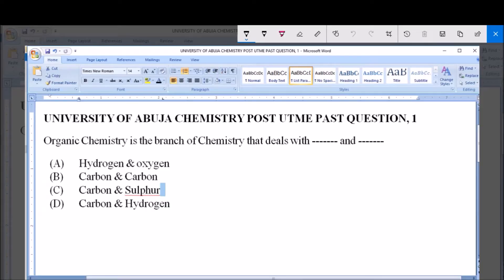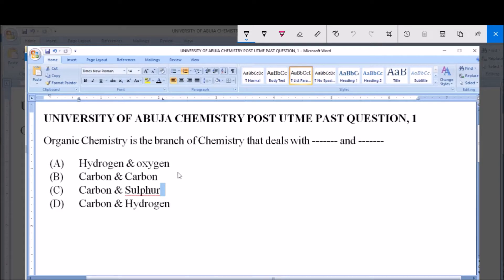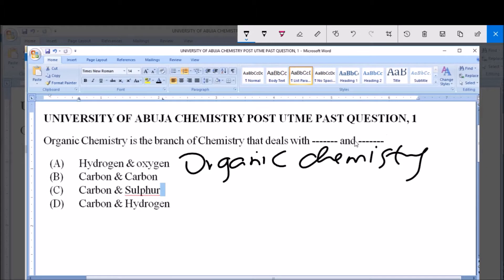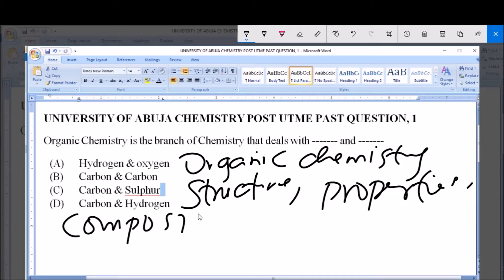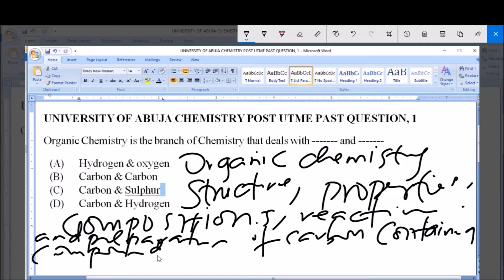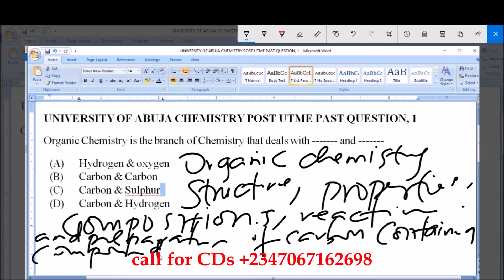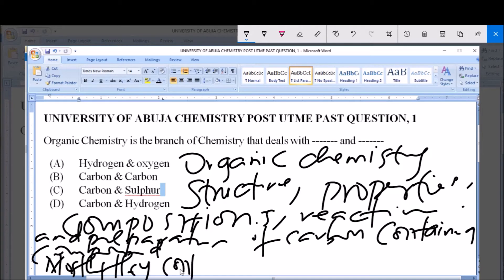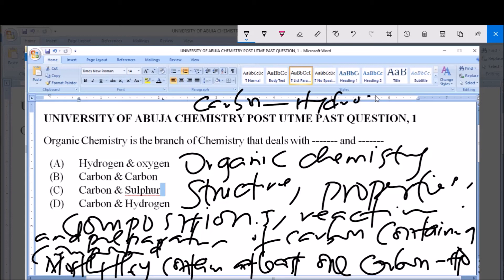UNIVERSITY OF ABUJA CHEMISTRY POST UTME PAST QUESTION, 1, Organic Chemistry